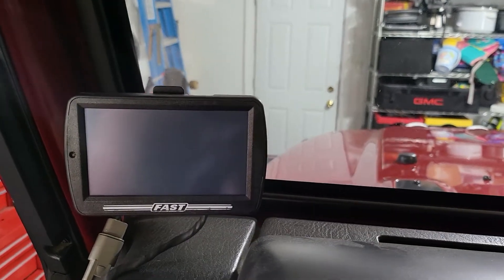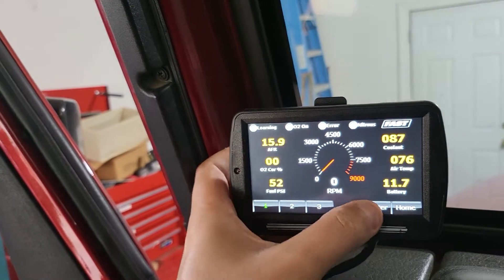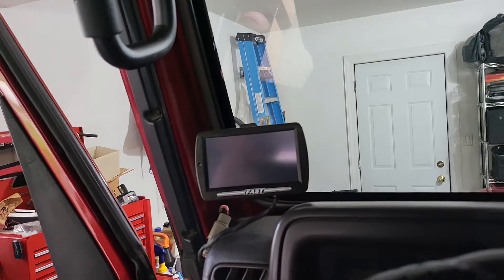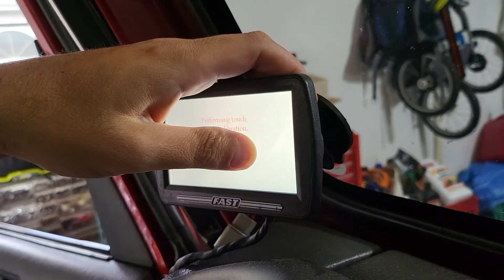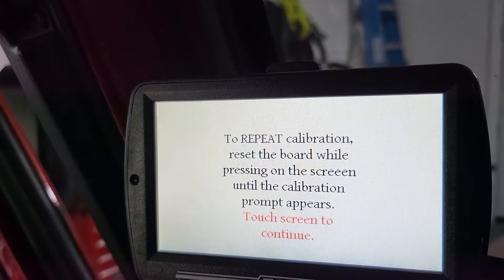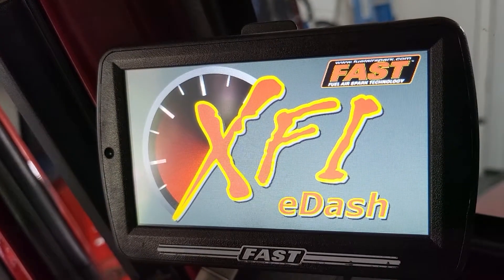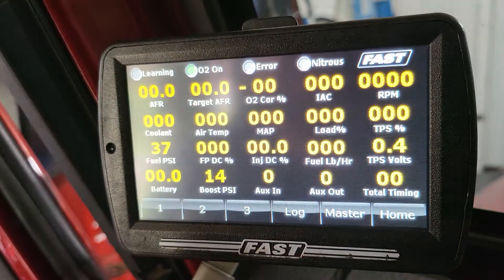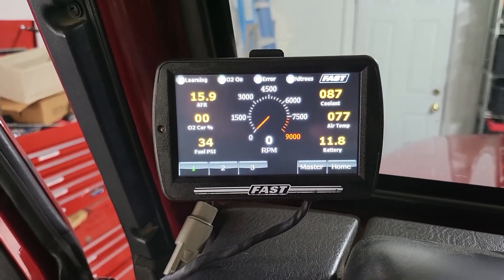FIX for EZ-EFI or EZ-LS Touch Screen Not Responding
So I have a new toy but I'm going to reveal that soon. in the meantime this is the first issue that I was able to fix on this vehicle, if you have the EZ-LS or the EZ-EFI 2.0 GM LS Self Tuning Engine Control System and your touch screen stopped working, this may help. essentially it lost its calibration and you have to recalibrate it so that it knows where your finger is touching. hopefully this helps!